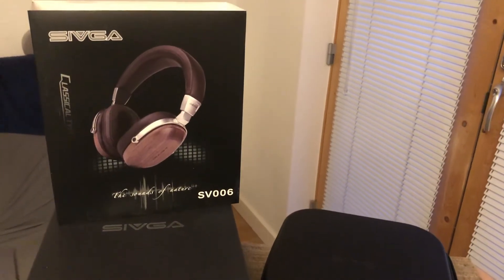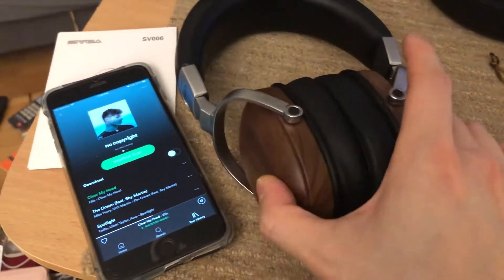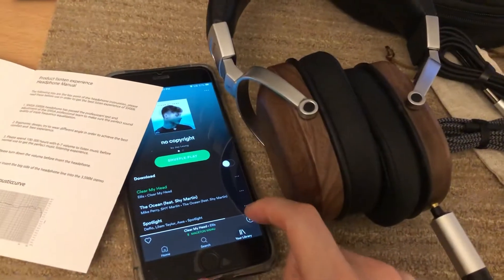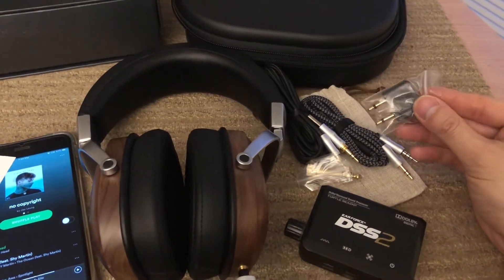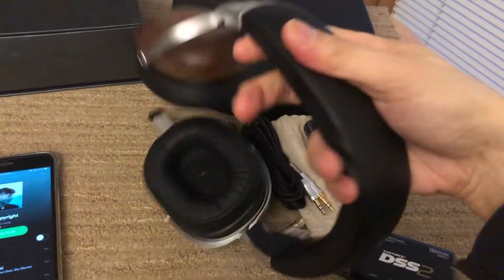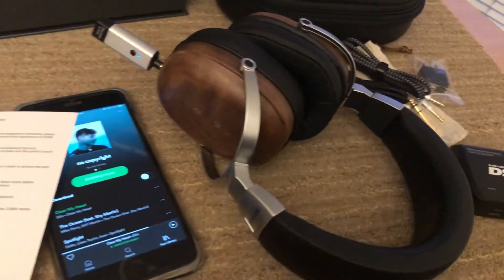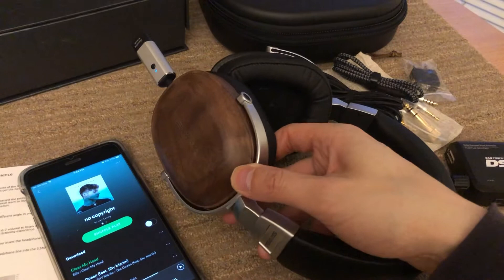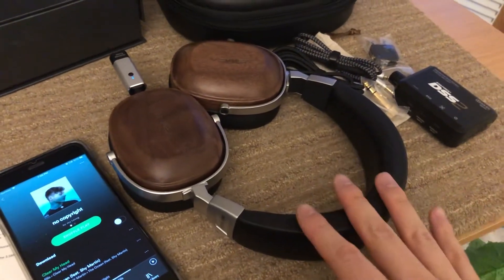SIGVA SV006 Sound Isolation Test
Lowest Price on Amazon